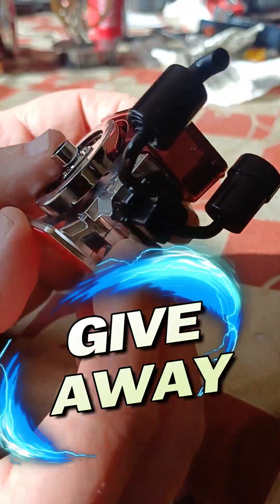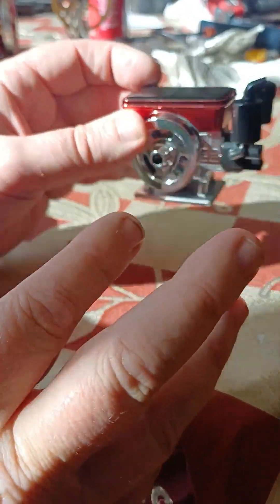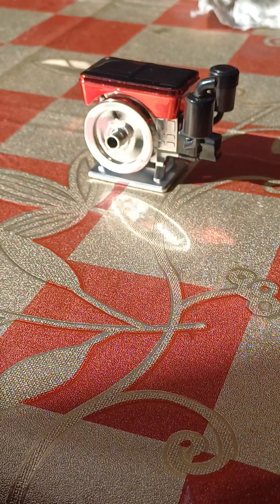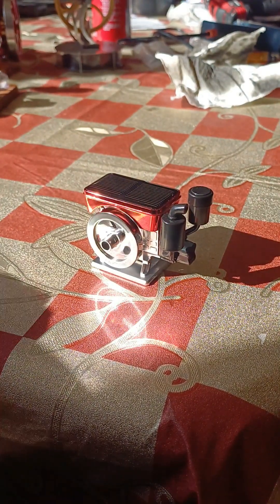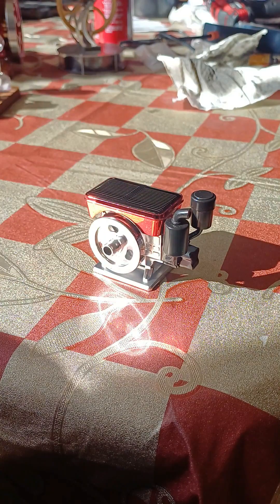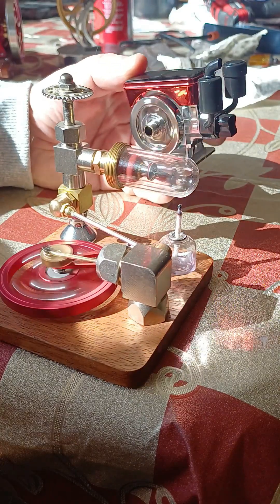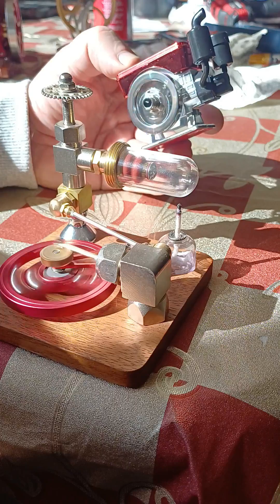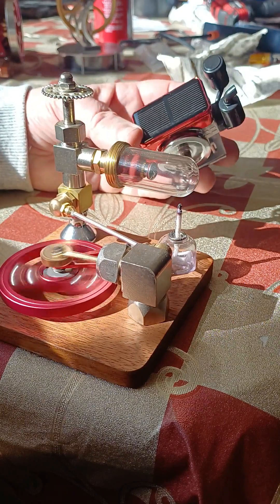GIVEAWAY 🎁 SOLAR DIESEL ENGINE channel GIVEAWAY 👍 plus great simple hot air engine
Giving away on my model engines channel 2025
Stirling engine shown